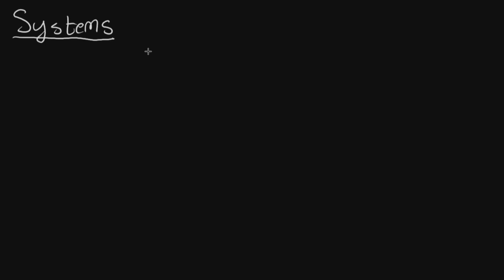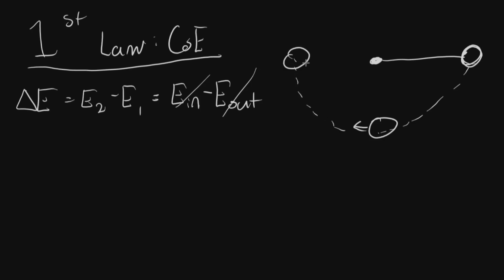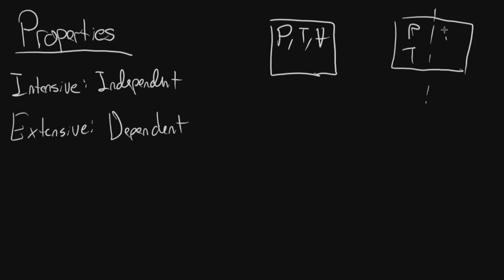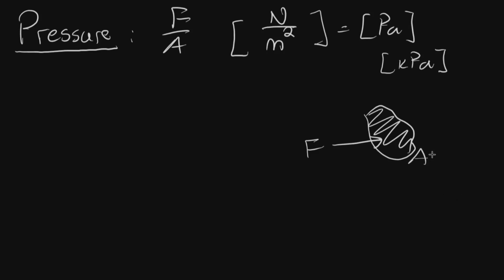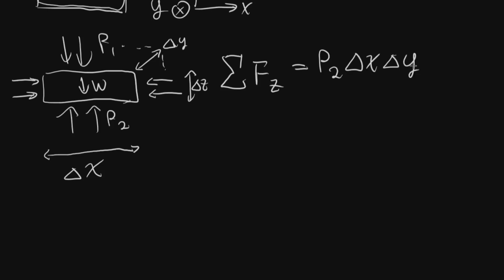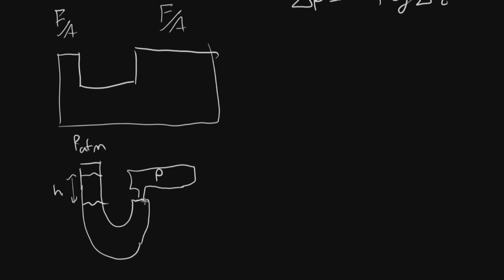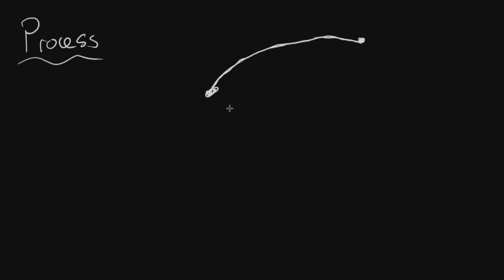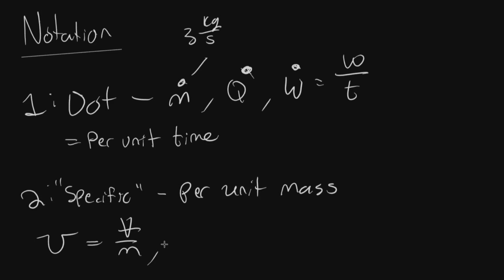Introduction to Applied Thermodynamics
An introduction to the basic concepts in applied thermodynamics.
Might be easier to view at 1.5x speed.

Textbook:
Thermodynamics: An Engineering Approach

Chapters:
00:00 - Intro
00:45 - Open and Closed Systems
02:30 - 1st and 2nd Laws of Thermodynamics
04:46 - Properties
07:35 - Pressure
13:47 - States and Processes
16:29 - Notation and Terminology